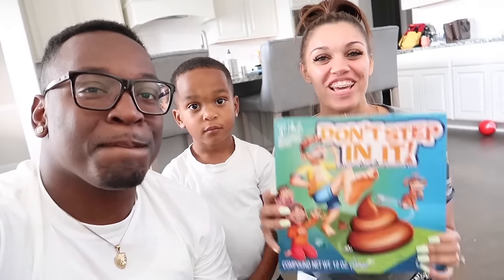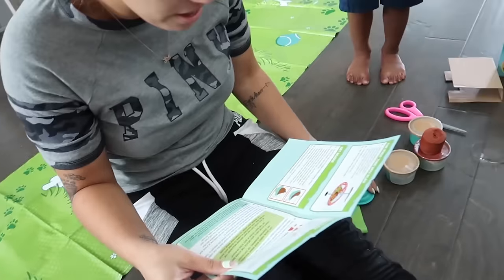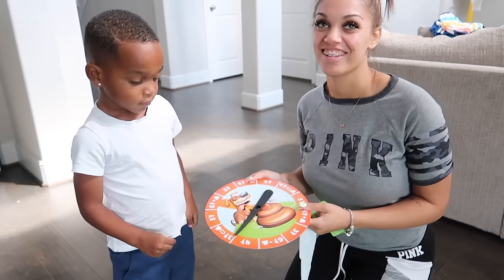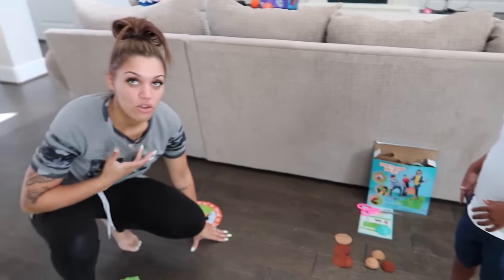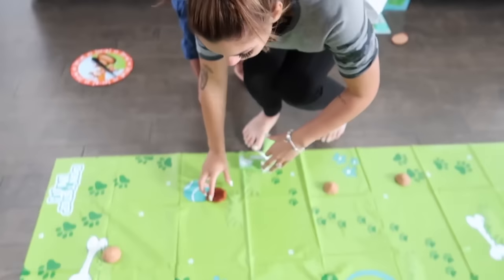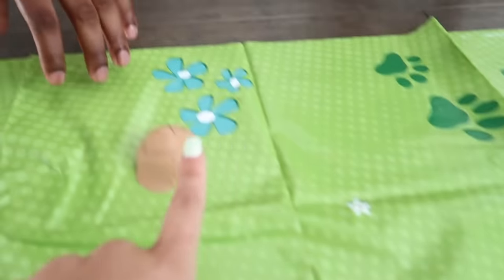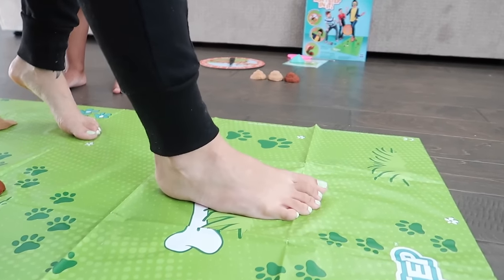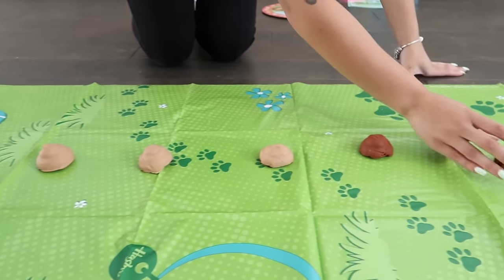Family PLAY DON'T STEP IN IT! / Avoid The Poo!